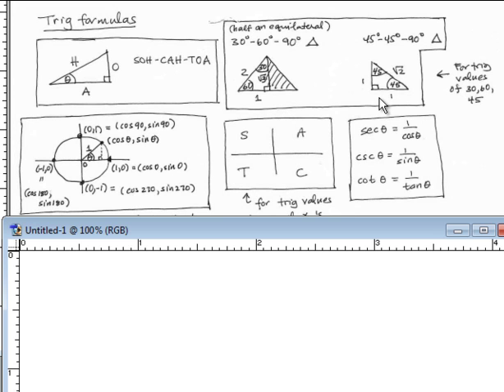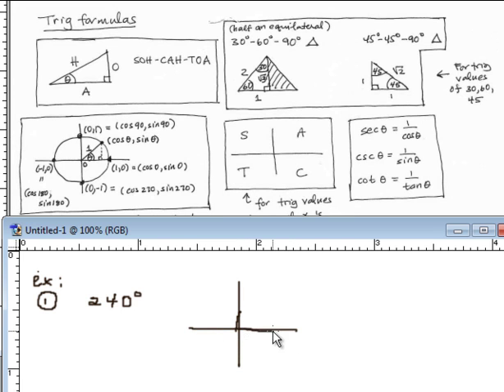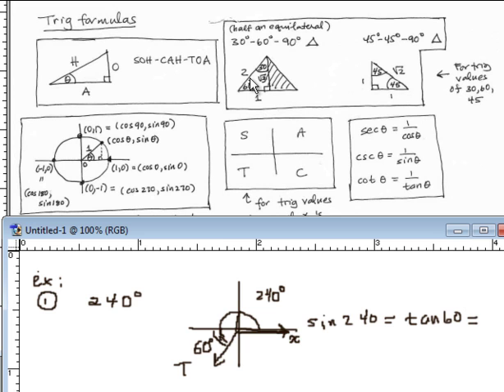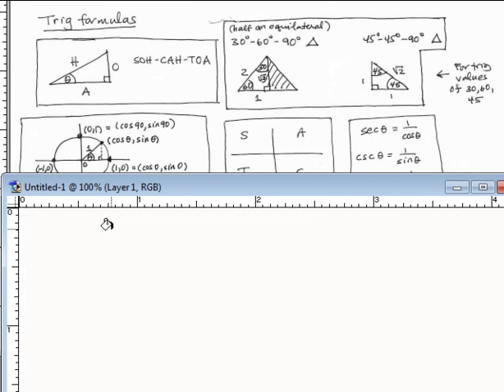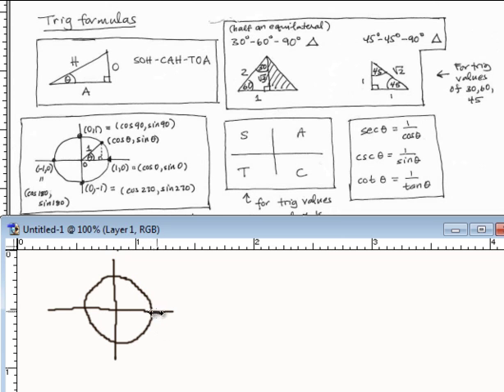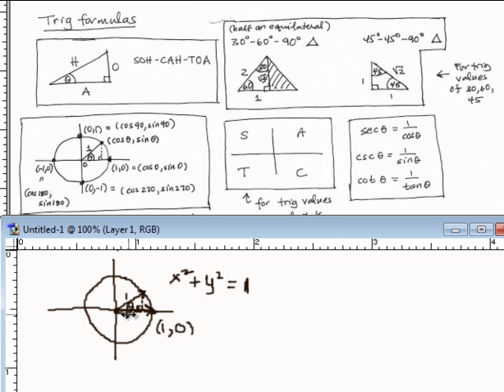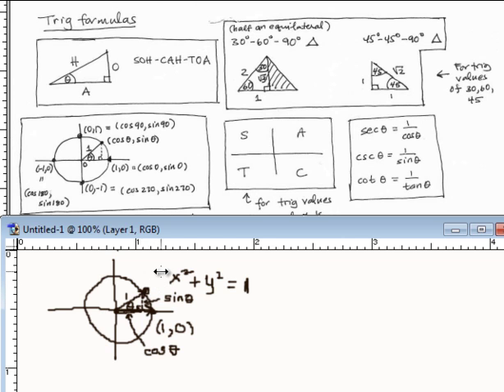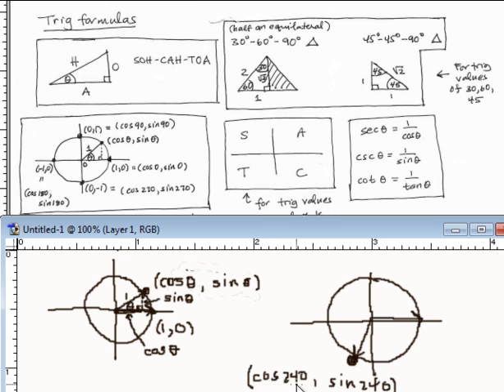trigonometry - basic formulas 2